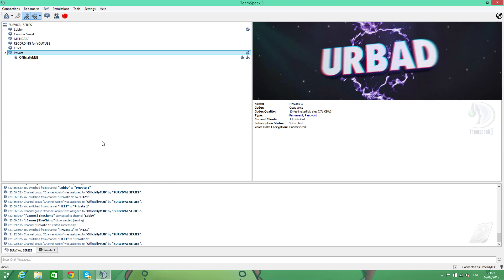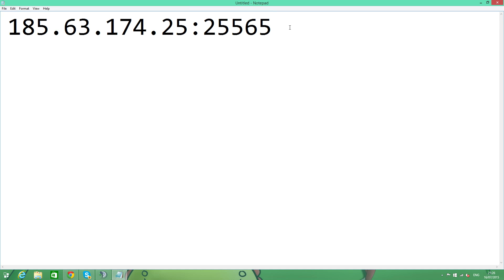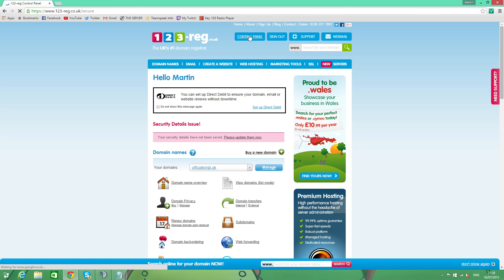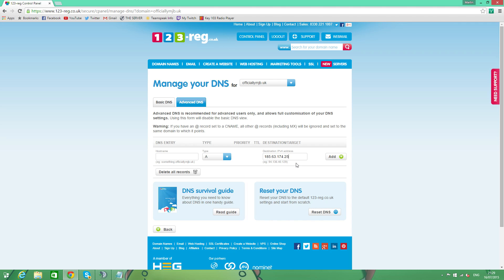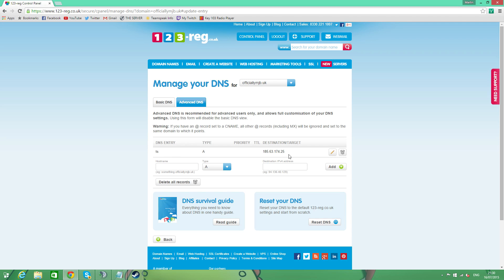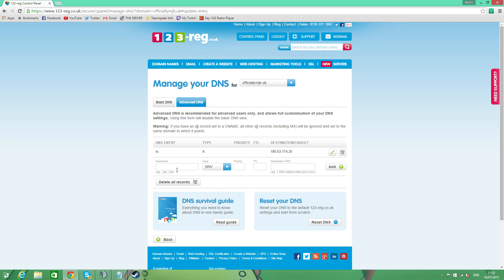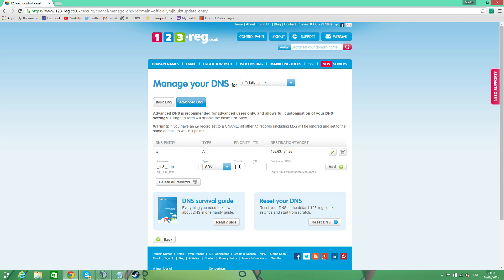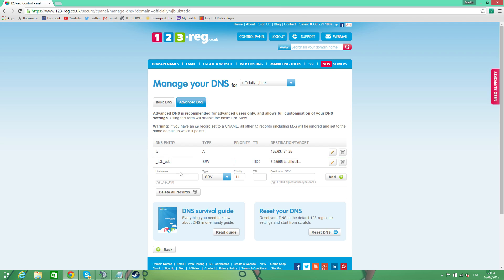Teamspeak IP Address and Port to Domain Tutorial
This video will show you how to link and IP and port to a domain for virtual servers: Teamspeak 3, minecraft etc.

This will be using A DNS records and SRV records.

If you have any questions, put them down in the comments :)